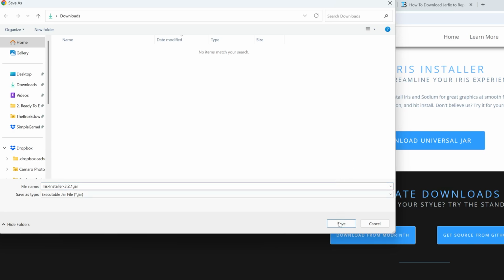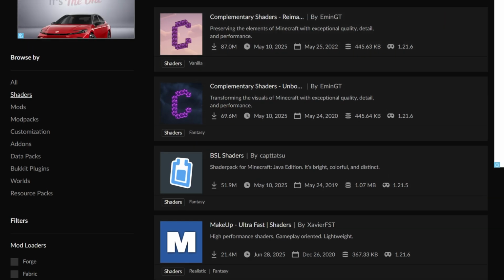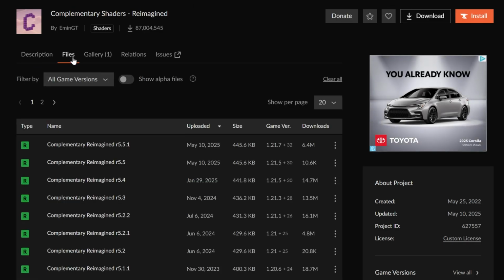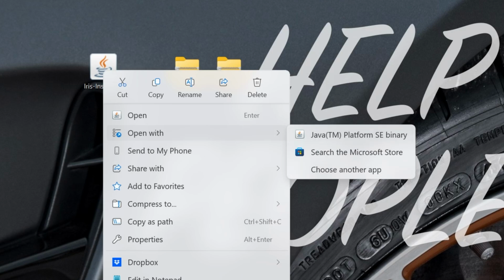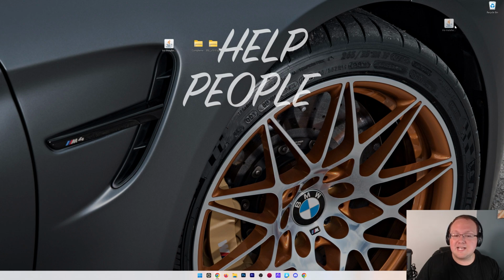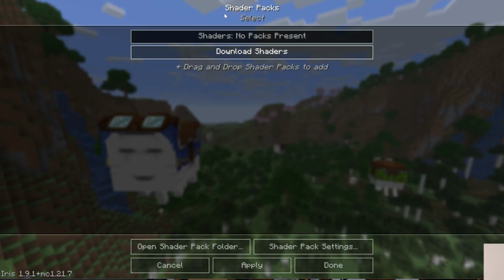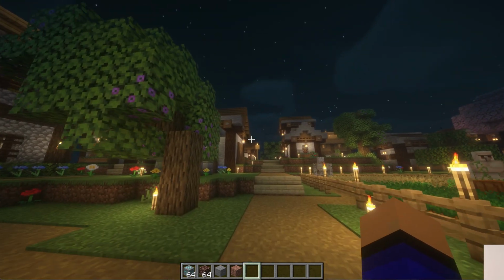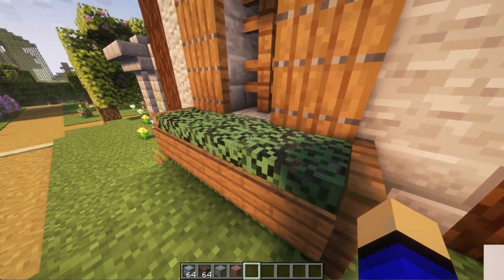How To Download Iris Shaders - Minecraft 1.21.7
Learn how to install Iris Shaders for Minecraft 1.21.7 letting you completely change and enhance the look of Minecraft all using the Iris Shaders mod and any Minecraft shader pack you want!

About this video: This video is a complete guide on how to download and install Iris Shaders for Minecraft 1.21.7. From where to download Iris Shaders 1.21.7 to how to add shaders pack to Iris Shaders once things are setup and running, this video covers it all.

To get started, you will need to download Iris Shaders. Once you are on the download page, download the Iris Installer.

Next, open the Iris Installer using Java. If you don’t have Java, you will need to get it in order to install the shaders mod. With the Iris Installer open, make sure 1.21.7 is selected, and click the “Install” button. The Iris Shaders mod will now install into Minecraft. If you have any issues, make sure Minecraft and the Minecraft Launcher are closed and that you have played Minecraft 1.21.7 before.

With Iris installed, we will also need to get some shader packs in order for shaders to actually work in 1.21.7. There is a link in the description above to get 1.21.7 shaders. However, you can also search for “Minecraft Shader Packs” to find links to Modrinth and CurseForge. When downloading shaders, version doesn’t matter as much as long as it was released within the last few years.

After you have your shader pack downloaded, open the Minecraft Launcher. You should have an Iris Shaders installation that you will want to play Minecraft with. When that is open, go to Options, Video Settings, and Shaders Packs in the top right. This is your shaders menu.

Drag-and-drop the shader packs you want to install into this menu. It is that easy to add shaders to Minecraft 1.21.7. Click on the shader pack you want to use and click “Apply”. Your 1.21.7 shader settings will apply, and you will be good to go!

You can change your shader settings by clicking the “Shader Settings” button in the bottom right of the shader menu. This is great for getting more FPS with shaders for example.